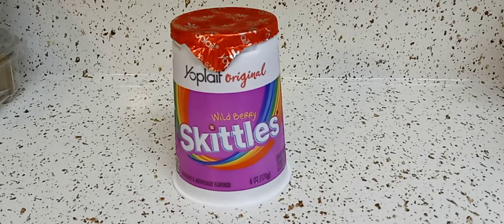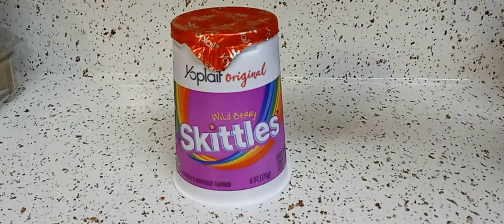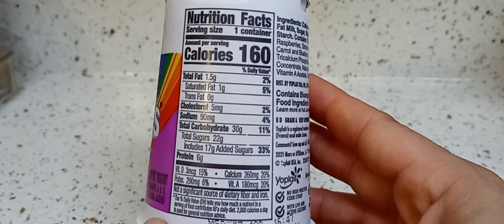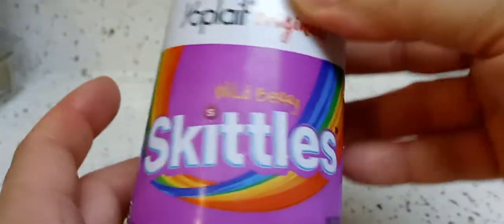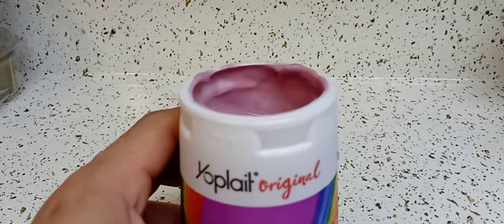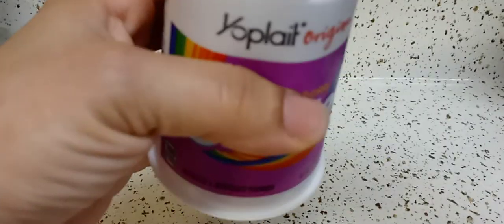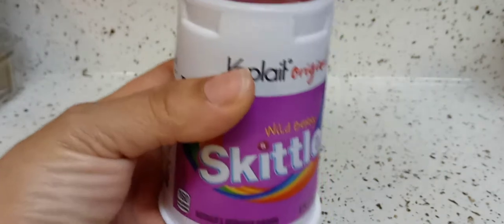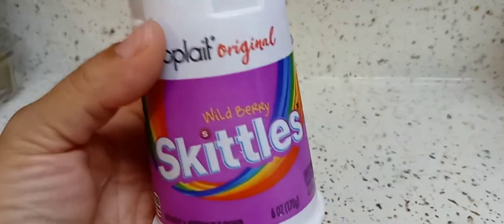Skittles yogurt review